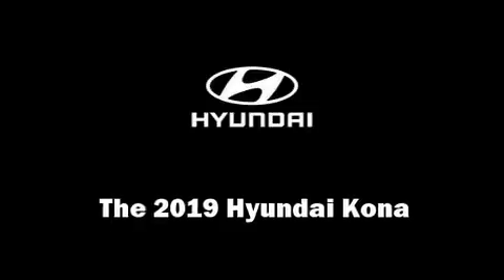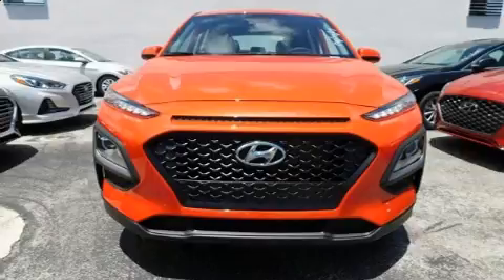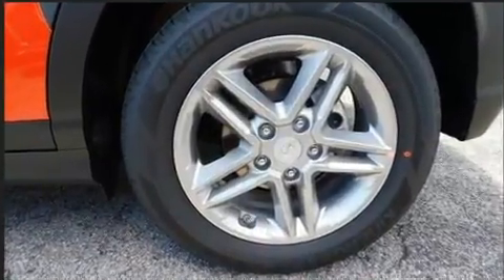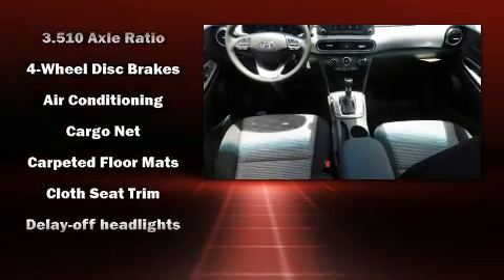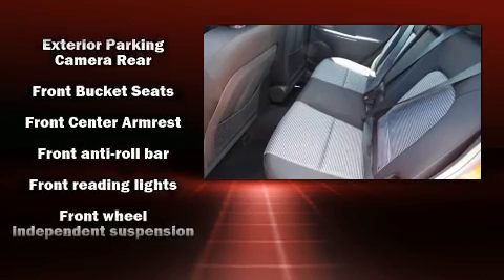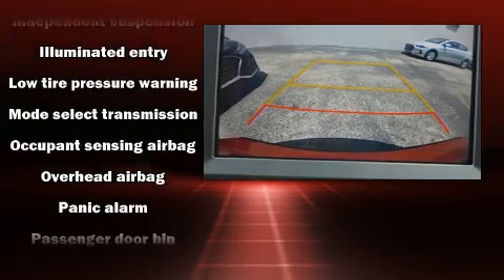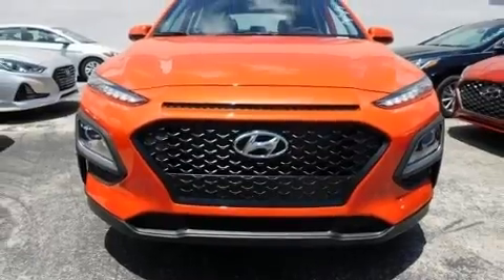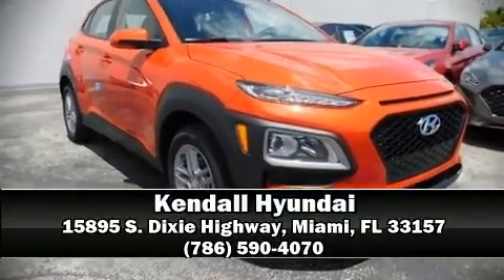2019 Hyundai Kona SE in Miami, FL 33157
Kendall Hyundai
15895 S. Dixie Highway

Get excited about the 2019 Hyundai Kona. Smooth gearshifts are achieved thanks to the 2 liter 4 cylinder engine, and for added security, dynamic Stability Control supplements the drivetrain. Hyundai prioritized practicality, efficiency, and style by including: a rear window wiper, a tachometer, air conditioning, fully automatic headlights, remote keyless entry, cruise control, and power windows. Audio features include an AM/FM radio, steering wheel mounted audio controls, and 6 speakers, providing excellent sound throughout the cabin. In the event of a rollover collision, side curtain airbags provide additional protection for outboard seated passengers. We'd also be happy to help you arrange financing for your vehicle.